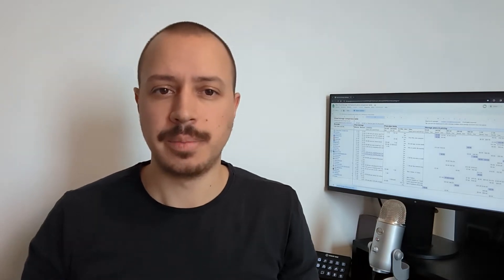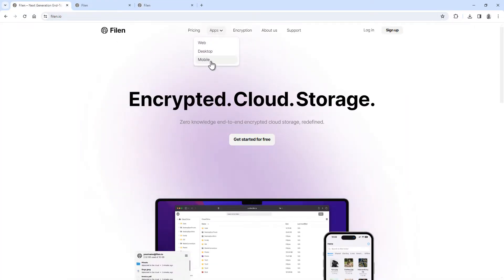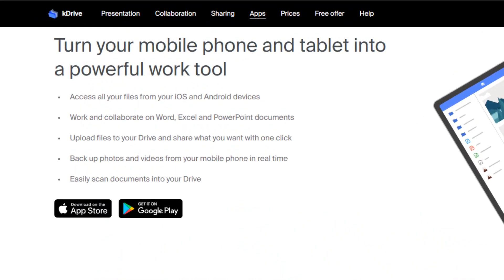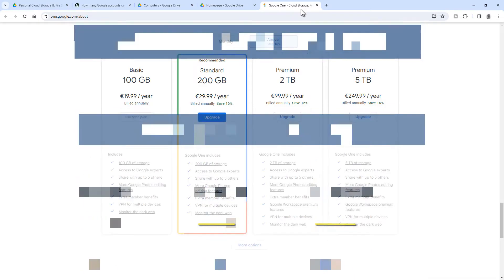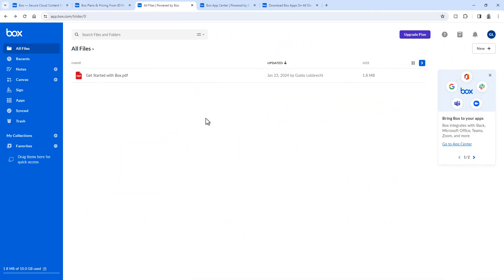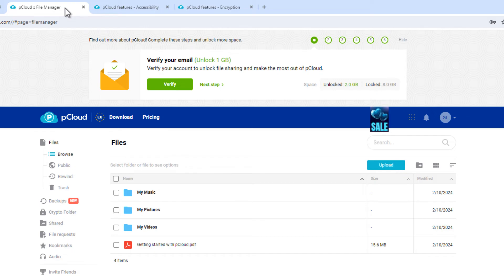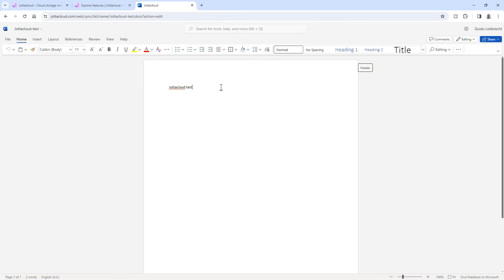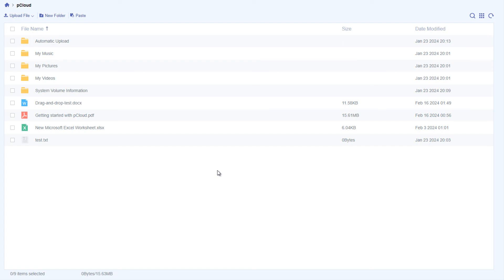Best Free Cloud Storage providers (2025): 100 GB+ of free space & access all from one place!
This video is my ultimate guide to free cloud storage. After doing 100+ hours of research, trying out and comparing 27 cloud storage providers, I've created a top 10 of the best free cloud storage providers of 2024, based on the amount of free storage space, the ease-of-use and features, as well as their privacy features. I'll tell you what the top 10 best free cloud storage providers are and why, and will give you the pros and cons are of each option. After that, I'll share the full comparison table of all options, and give you a tip on accessing and using all of them from one place.

0:00 - introduction
0:50 - how much space do you need?
1:17 - Filen
3:13 - Mega
4:09 - kDrive
5:14 - Google Drive
6:55 - Icedrive
7:52 - iDrive
8:52 - Box. com
9:54 - Koofr
11:12 - pCloud
11:52 - Jottacloud
12:29 - Comparison table
14:23 - How to access all cloud storage accounts from one place